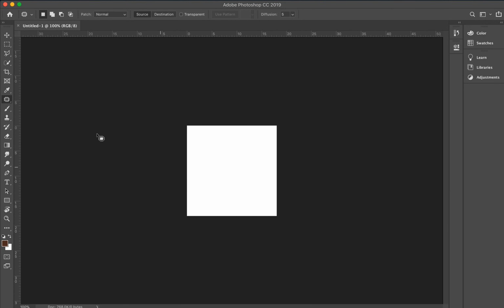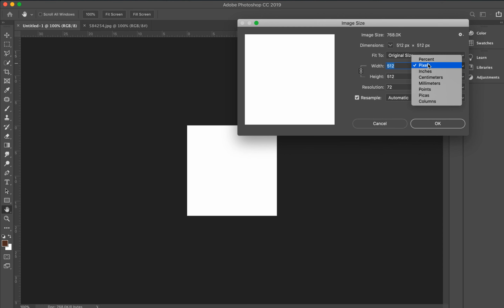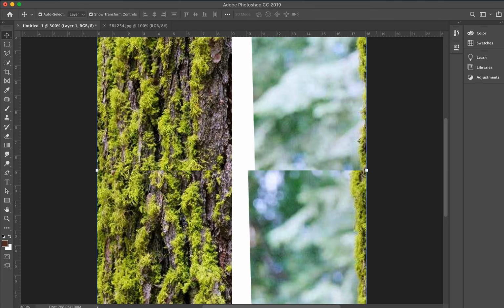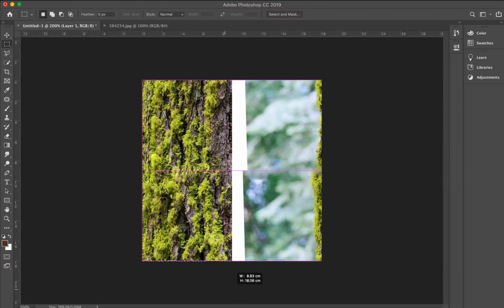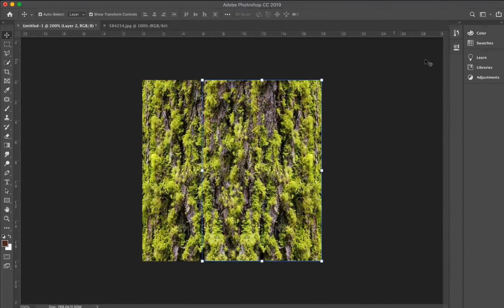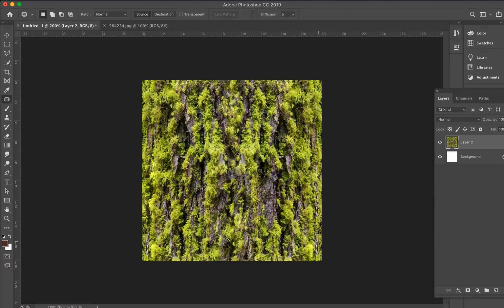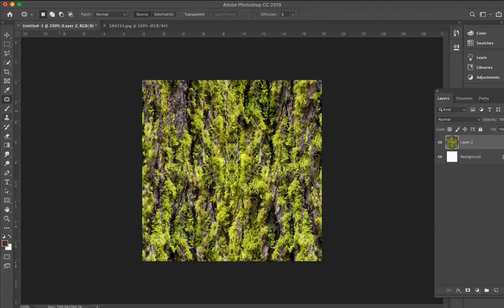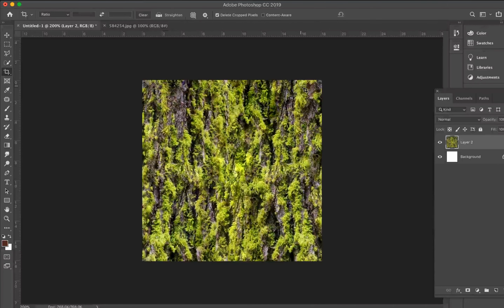animation games art tutorial tillable texture creation